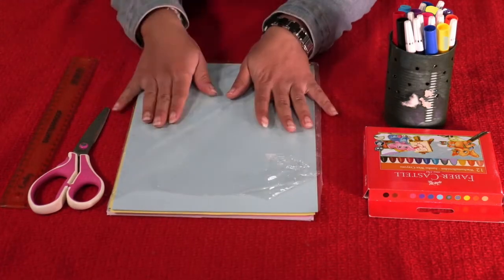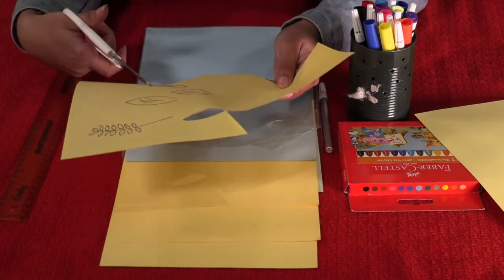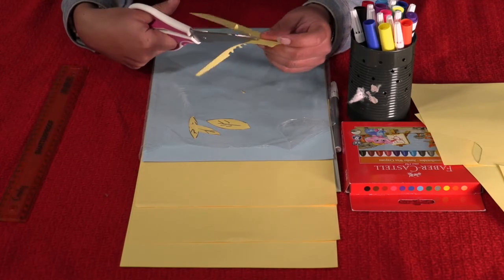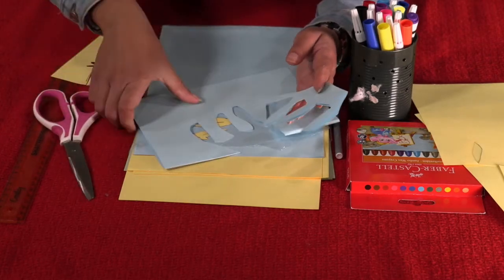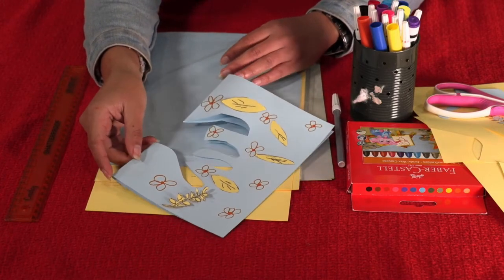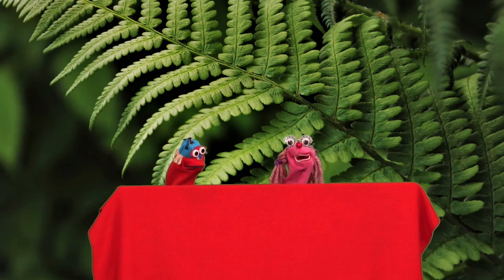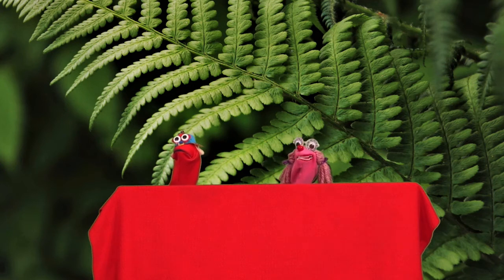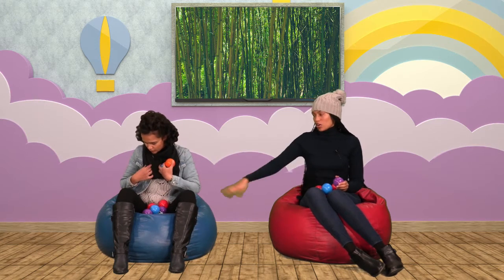Active Kids Episode 235 - 6 July 2021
We are ready to have fun with My Zone Active Kids! Our theme for the week is the jungle and today is all about the plants of the jungle. We also have a great arts and crafts session just for you. Stay safe, sanitise and remember how special you are.